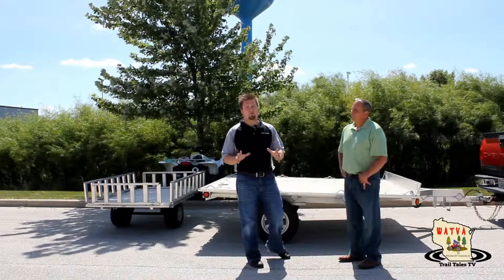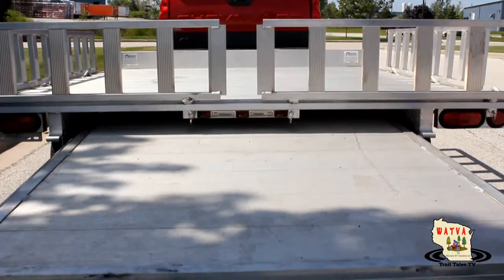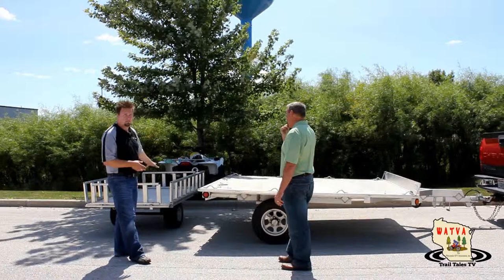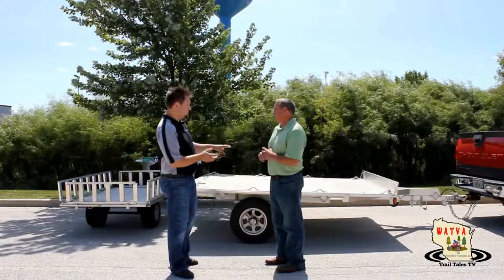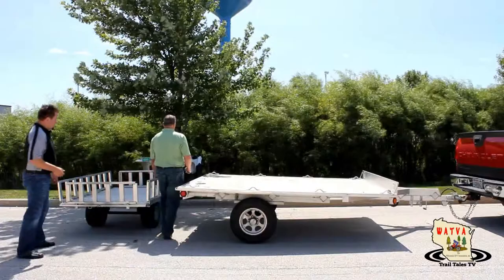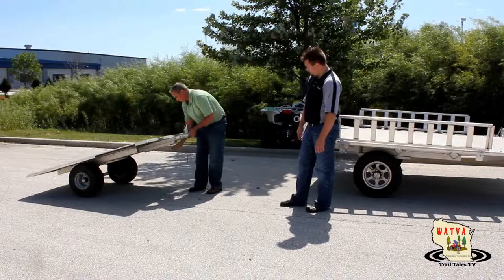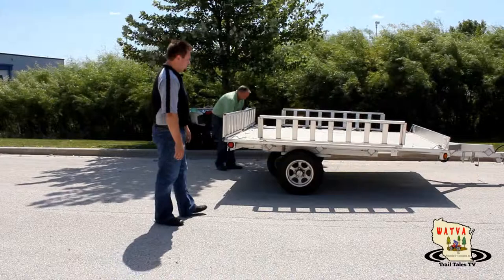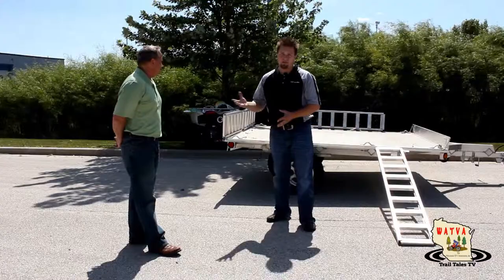Chilton Trailer Concept Video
A look at a possible 2 in 1 trailer! Chilton needs your feedback!